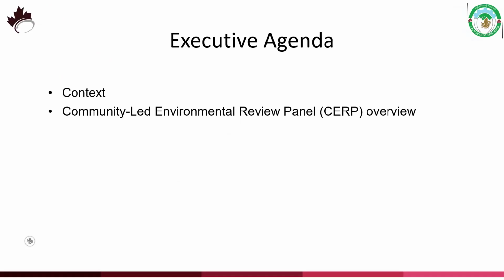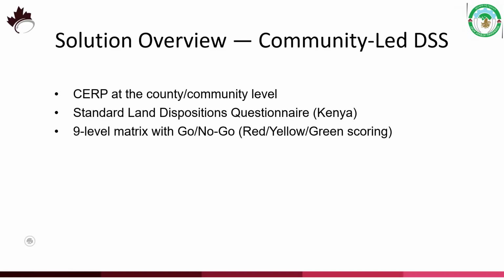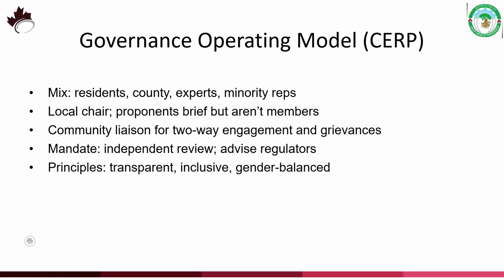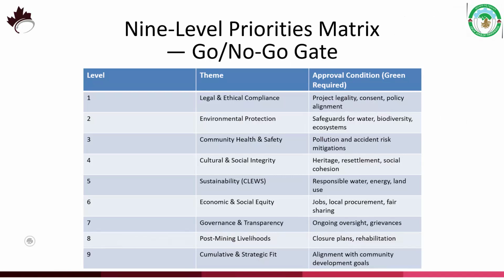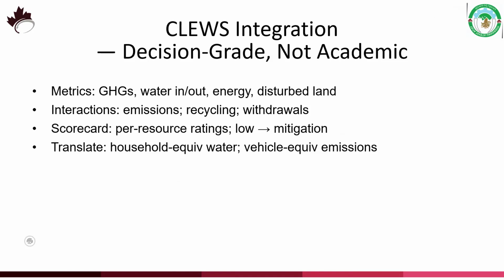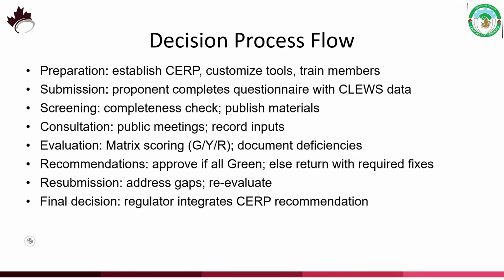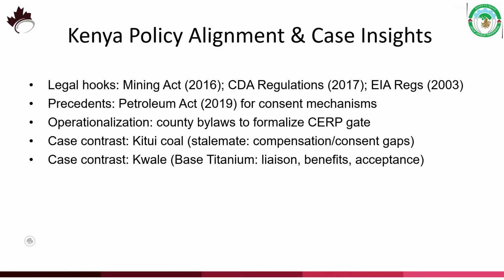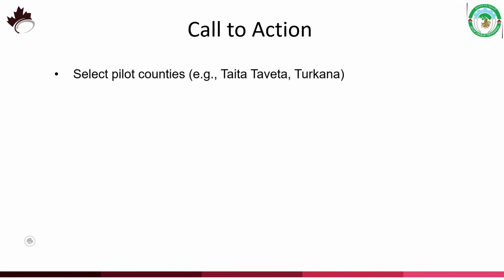A Decision Support System for Community‑Led Environmental Governance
This presentation—delivered at the CEMEREM Conference in Kenya on October 1, 2025—adapts a Go/No-Go Environmental Review Panel checklist developed with Ontario First Nations adapted for application to Kenyan mining projects, with clear portability to other countries.